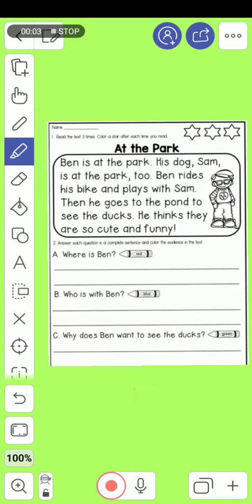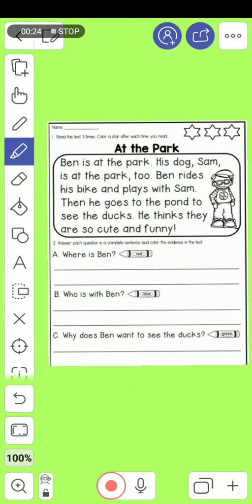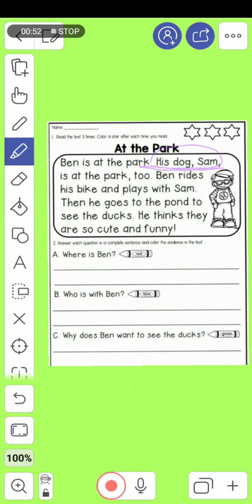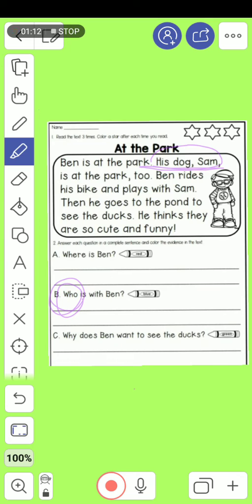Supplementary video for At The Park text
We can count an animal as person...